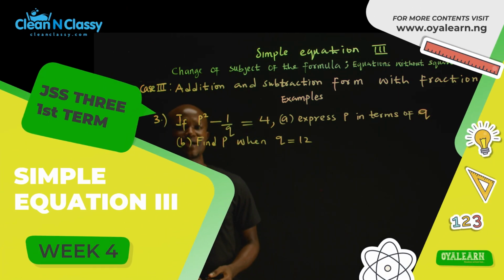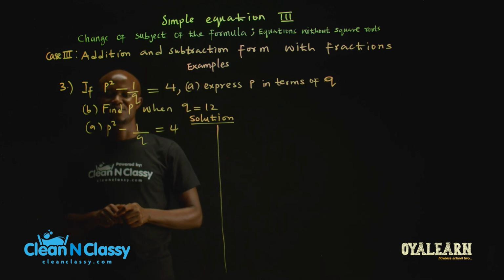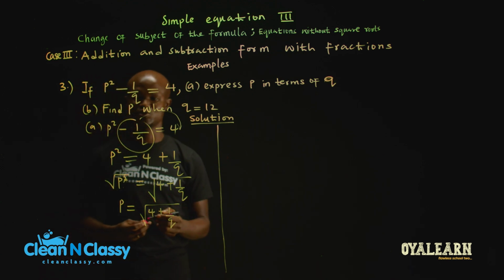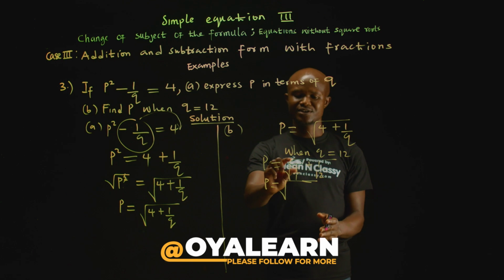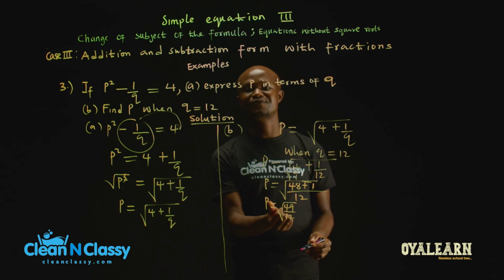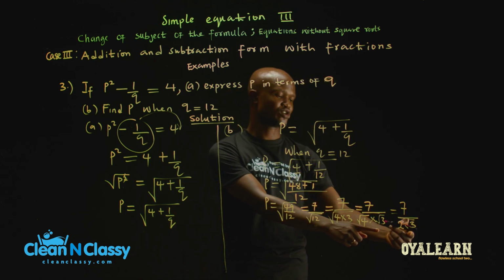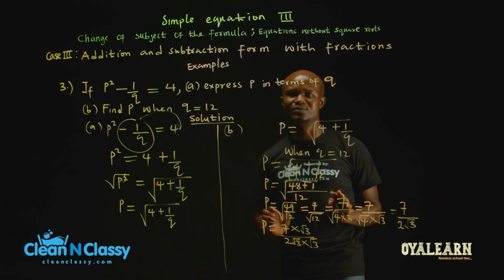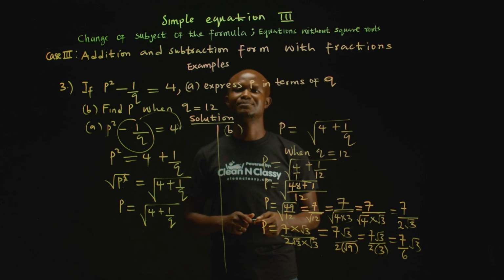JSS3 | Change of subject of the formula | Addition and subtraction form with fractions | 3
In this video, we explore the concept of simple equations, focusing on the change of subject of the formula dealing with equations without square roots addition and subtraction forms with fractons, and making them easy to understand.

- How to identify, interpret, and solve problems on change of subject of the formula dealing with equations without square roots addition and subtraction forms with fractions.